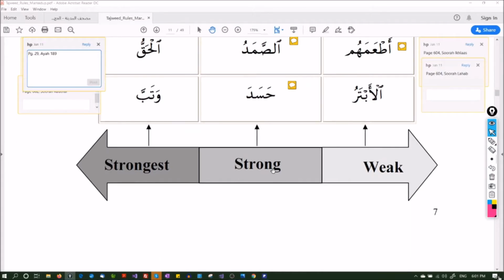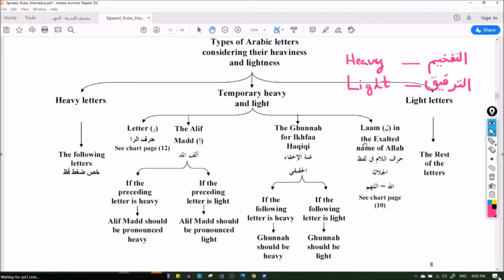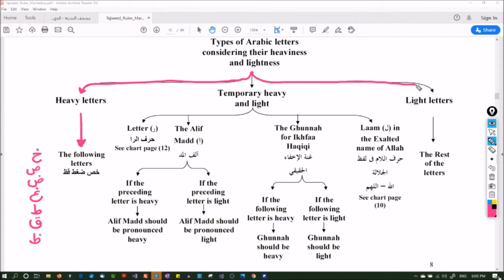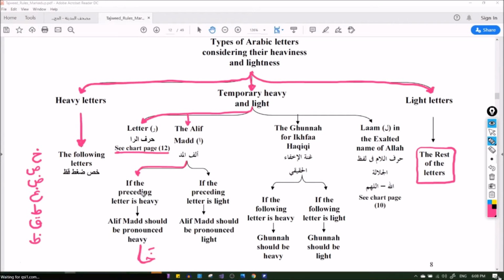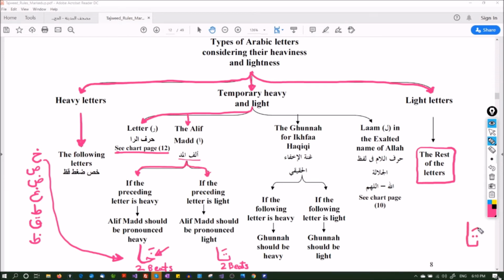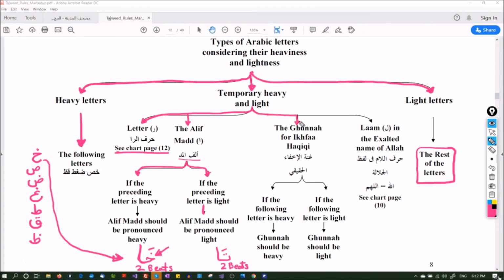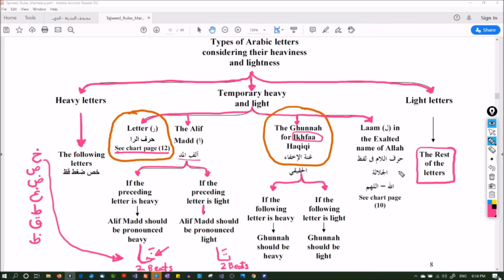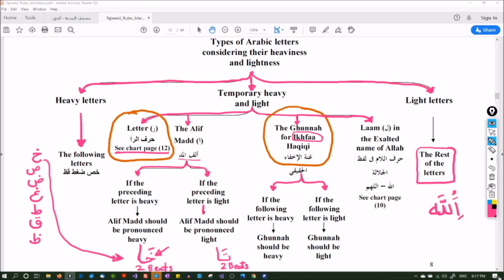Friday July 3, 2020 Tafkheem and Tarqeeq Heavy&Light in Letters | Sh. Mahmood Khan of QSI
Teacher : Sheikh Mahmood Khan of Quranic Sciences Institute
Every Friday, 5:30 - 6:30 MT [Edmonton]